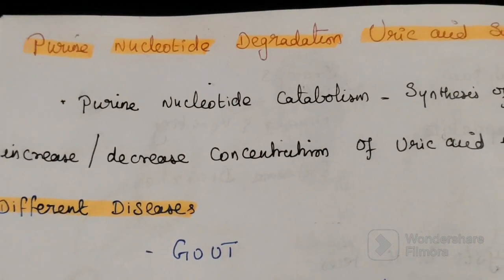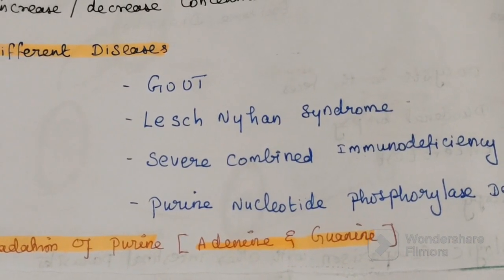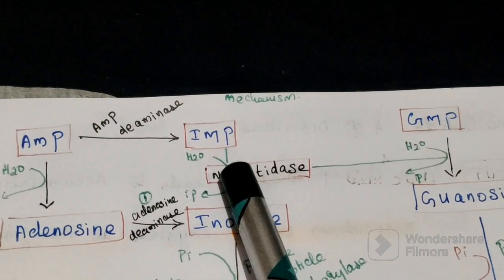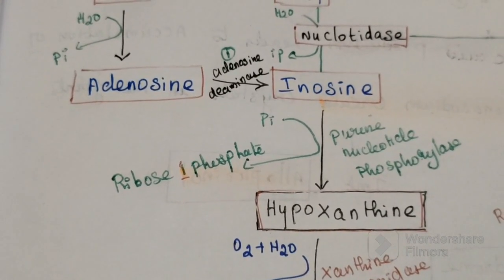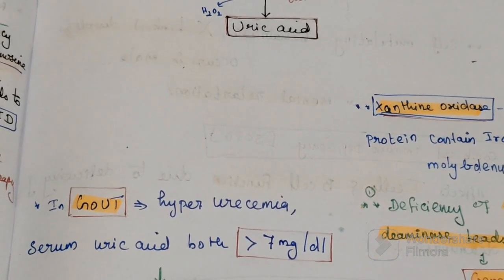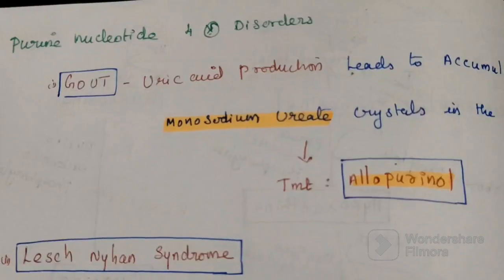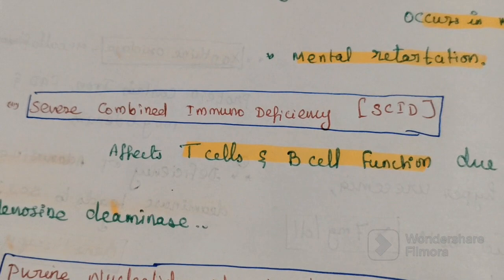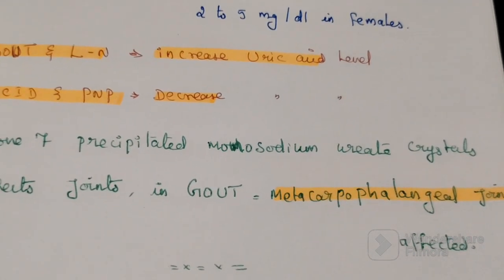Purine Nucleotide Degradation Uric acid Synthesis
Purine Nucleotide Catabolism